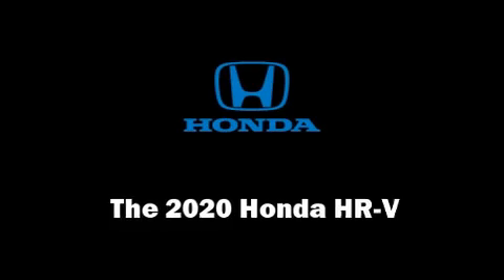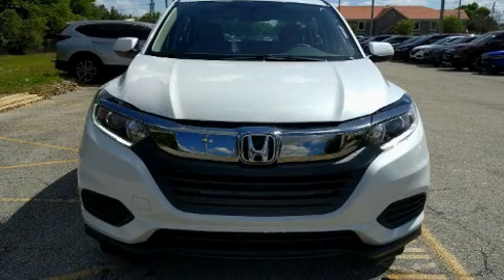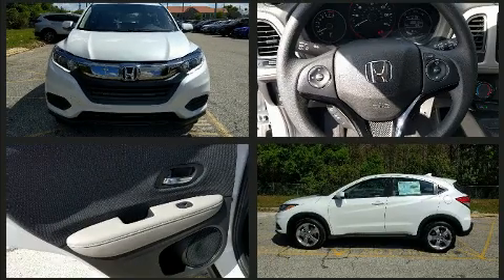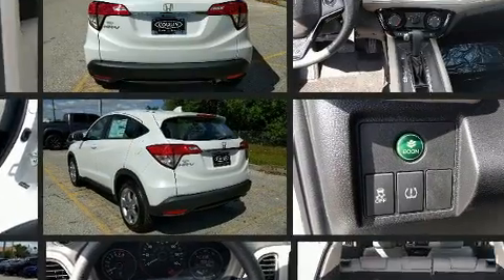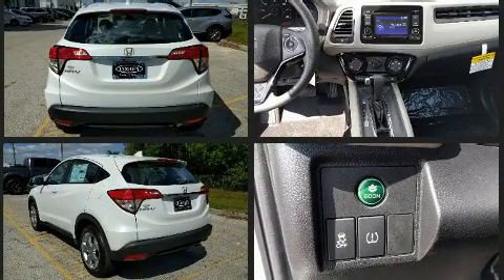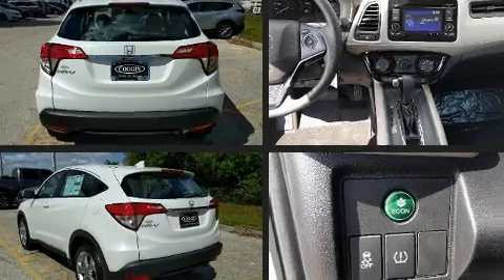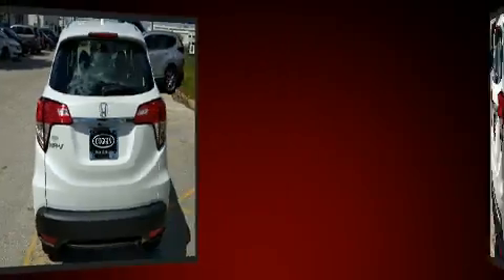2020 Honda HR-V LX 2WD in Orlando, FL 32837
11051 S Orange Blossom Trail

The 2020 Honda HR-V. Smooth gearshifts are achieved thanks to the 1.8 liter 4 cylinder engine, and for added security, dynamic Stability Control supplements the drivetrain. Honda prioritized comfort and style by including: 1-touch window functionality, front bucket seats, tilt and telescoping steering wheel, power door mirrors, remote keyless entry, rear wipers, and air conditioning. Audio features include an AM/FM radio, and 4 speakers, providing excellent sound throughout the cabin. Honda also prioritized safety and security with features such as: dual front impact airbags, head curtain airbags, traction control, brake assist, ignition disabling, and 4 wheel disc brakes with ABS. Our aim is to provide our customers with the best prices and service at all times. Please don't hesitate to give us a call.